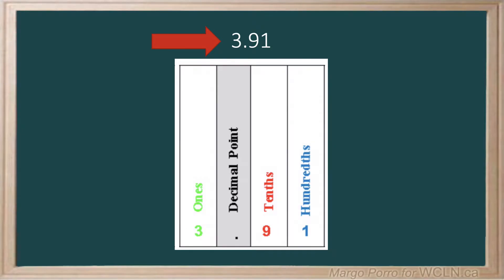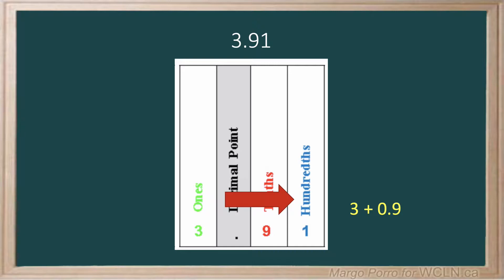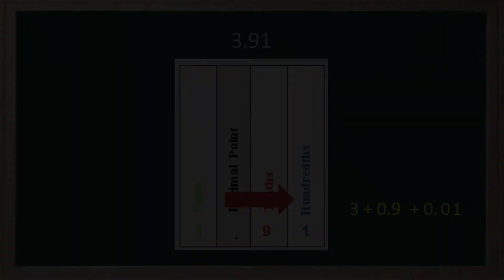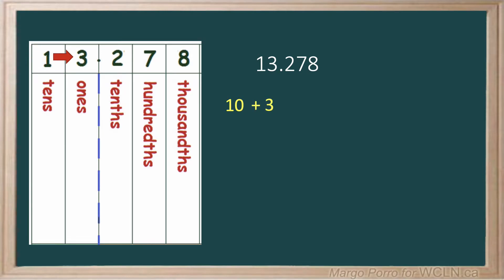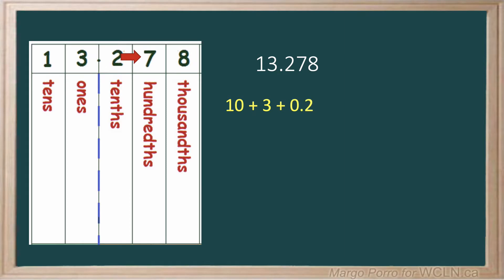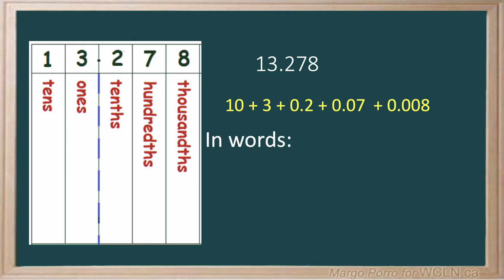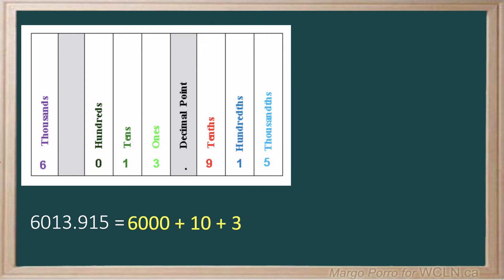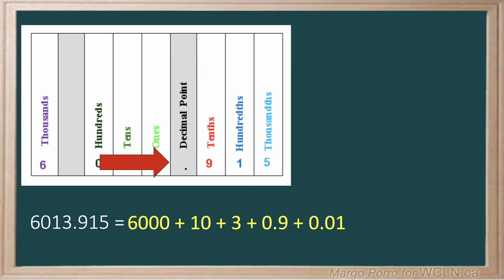WCLN - Decimal Numbers to Thousandths - Standard and Expanded Forms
Decimal numbers can presented in standard form or expanded form.